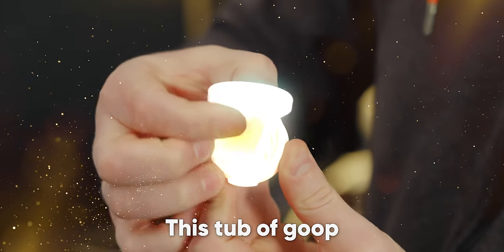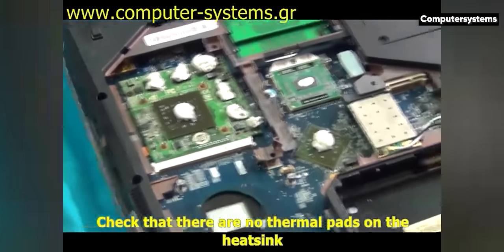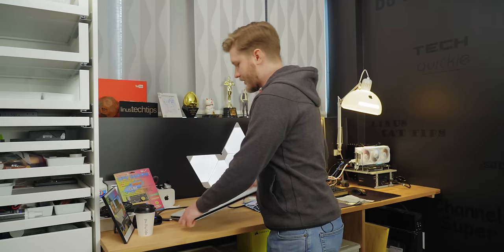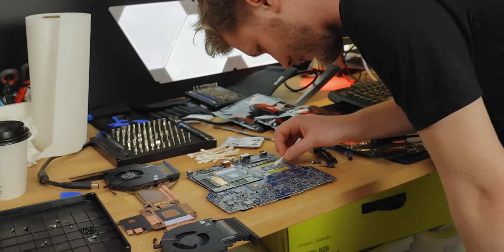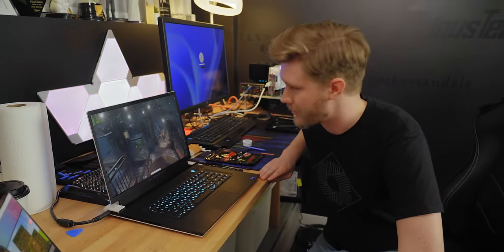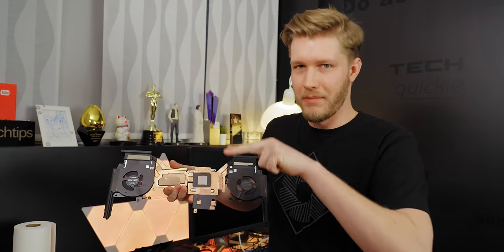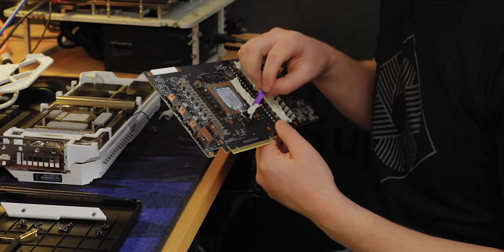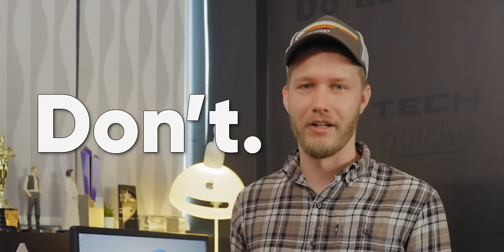More FPS for just $10 - K5 Pro Viscous Thermal Paste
By replacing the thermal pads on your laptop or GPU with K5 Pro you can get more FPS, but is it worth the mess?

Buy K5 PRO Viscous Thermal Paste
On Amazon
On Newegg

Buy Alienware M17 Laptop
On Amazon
On Best Buy
On Newegg

Buy Asus RTX 3090
On Amazon
On Newegg
On B&H

CHAPTERS
0:00 - What is K5 Pro?
2:19 - Stock Test Results
2:38 -  CPU & GPU Thermal Paste replacement
5:37 - K5 Pro application
6:20 - Why K5 Pro thermal paste is better
6:48 - Interrupting Linus goes?
6:55 - How do you clean K5 Pro off?
7:17 - K5 Pro application continued
8:33 - Repaste & K5 Pro Thermal Paste results
10:45 - Outro